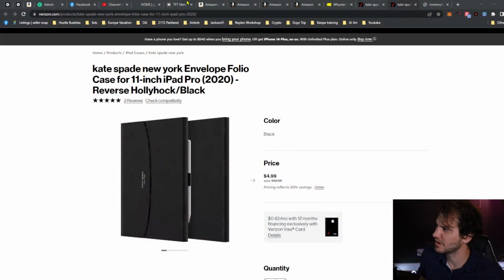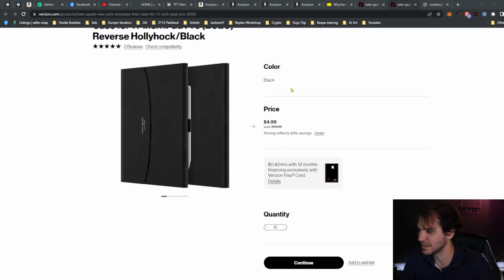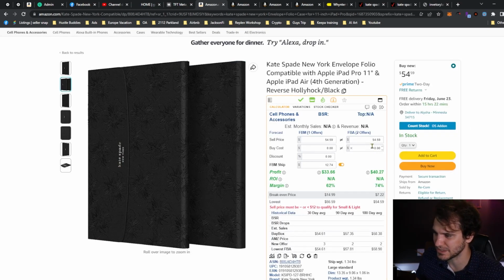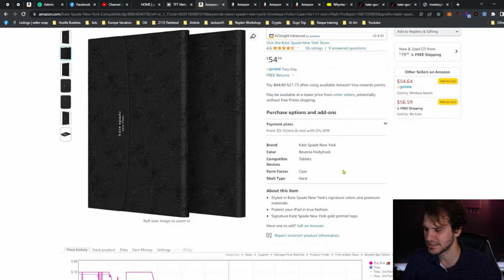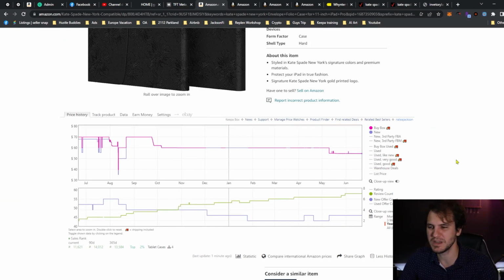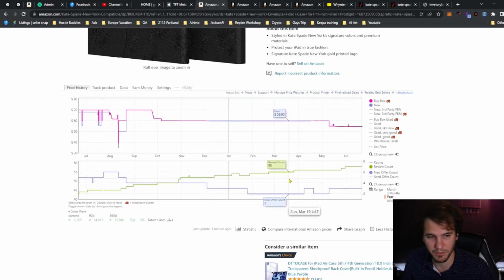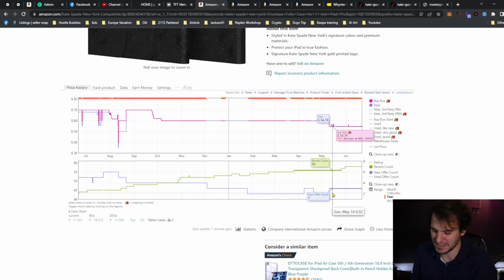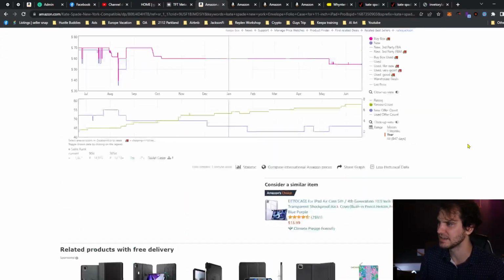Amazon Arbitrage - How to Analyze a product WITHOUT a sales rank.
This quick look at a profitable arbitrage flip TODAY. Check out Verizon's sales. I'll go over how I analyze a product that doesn't have a sales rank or BSR.

📚 Chris Grant's Online Arbitrage Challange (With extra free hustle buddies bonuses!)

🙏 Inventory Lab. (Listing and book keeping software for Amazon)

🌐 My website for classes and coaching - HustleBuddiesOfficial.com